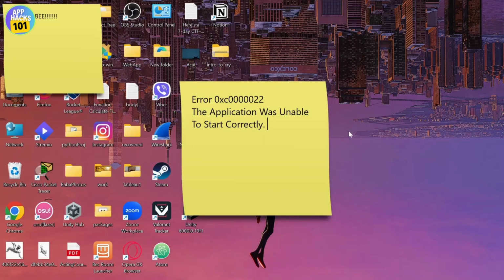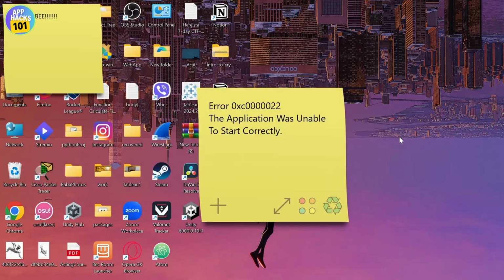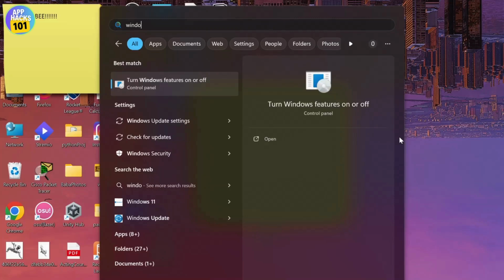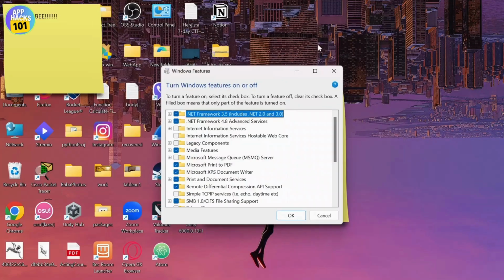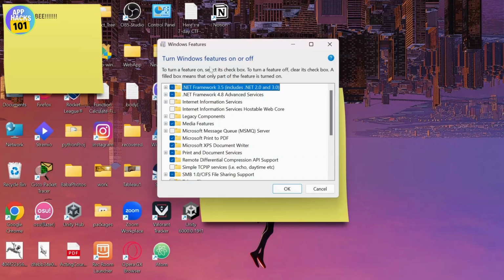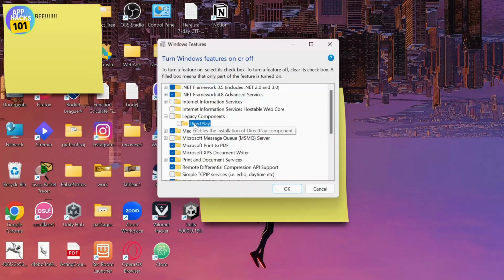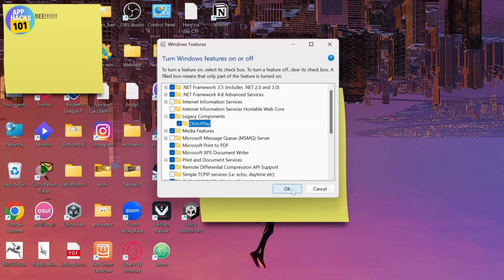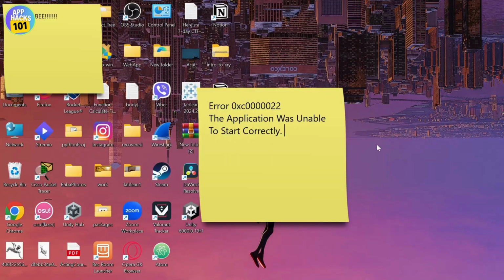How To Fix The Error 0xc0000022 On Windows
Learn how to fix the error 0xc0000022 on Windows in this detailed, step-by-step tutorial. Whether you're encountering this issue on Windows 10 during activation, updates, or while running an application, this guide will walk you through practical solutions.

In this video, you'll discover how to resolve error 0xc0000022 on Windows 10, fix application errors, and address activation or update problems.

Timestamps:
0:00 Introduction
0:10 Step 1: Understanding Error 0xc0000022
0:40 Step 2: Checking Permissions
1:00 Step 3: Reinstalling Necessary Components